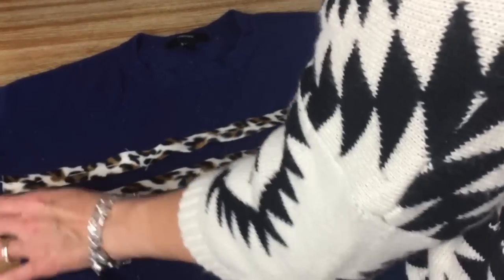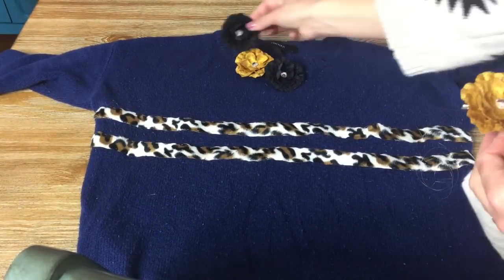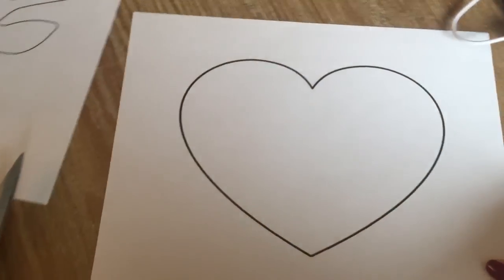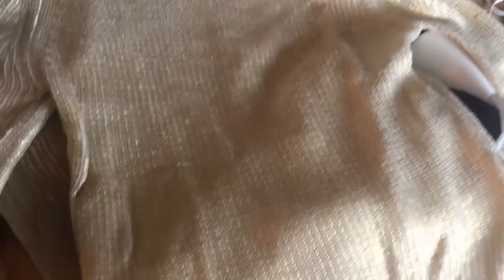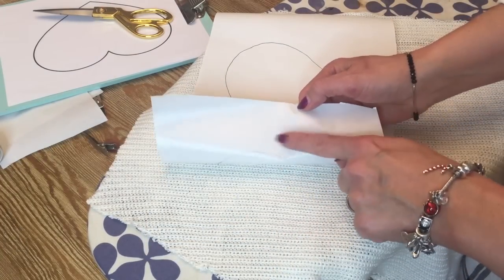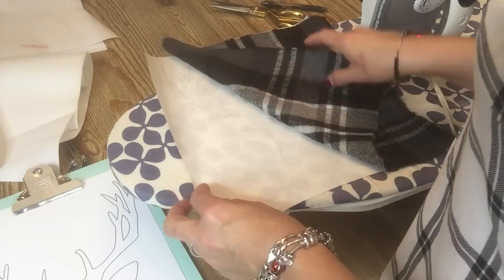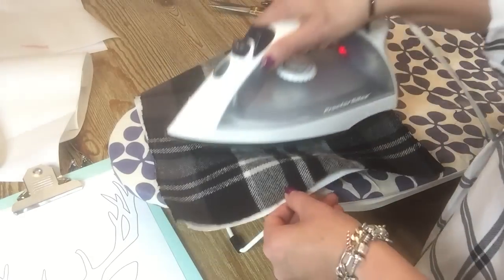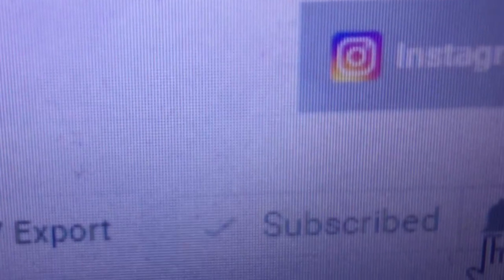RECICLA ROPA DE INVIERNO | ⛄️ DIY WINTER CLOTHES IDEAS 💡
Que gusto poder compartir con ustedes este video! Espero que estén pasando bien estas fechas tan bellas y familiares! les dejo este video para que se inspiren a poner lindos y a la moda sus suéteres de invierno. Ojala te guste y me dejes un dedito arriba y por supuesto te suscriba a este canal con este grupo hermoso de chicas de todas partes del mundo ♥ Un beso enorme a todas
déjame en los comentarios CUAL TE GUSTO MAS?

MI INSTAGRAM : carommchic

Necesitaras solo accesorios como collares que sean livianos, tela, cintas decorativas, unas tijeras y el papel especial de unir tela con tela lo compre en Walmart.

Un abrazo enooorme! ♥